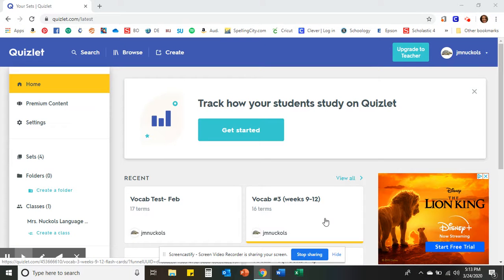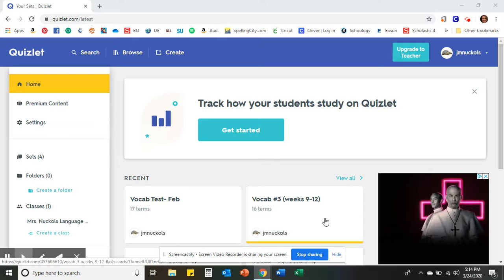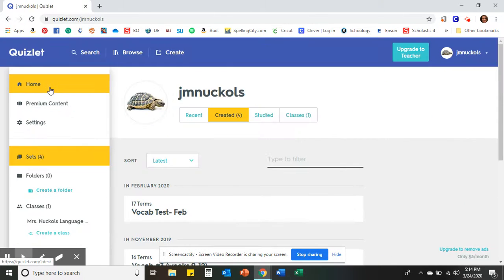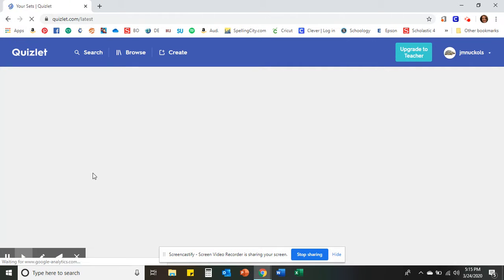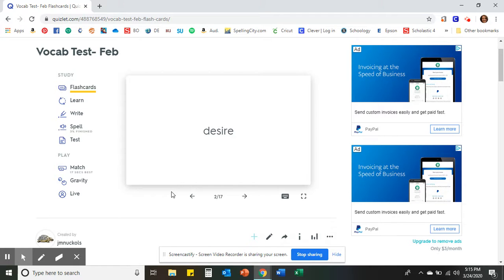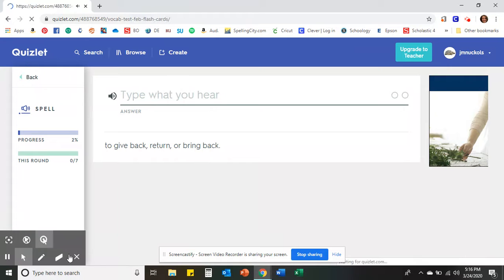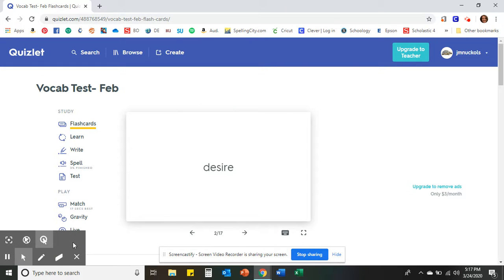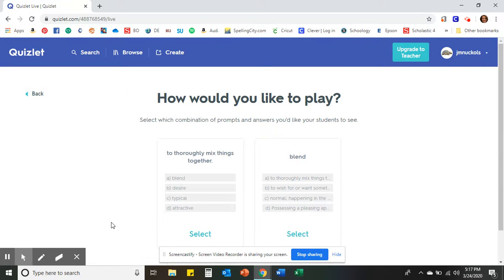Quizlet- A brief overview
This video provides a brief overview of the free version of Quizlet, an online vocabulary program.